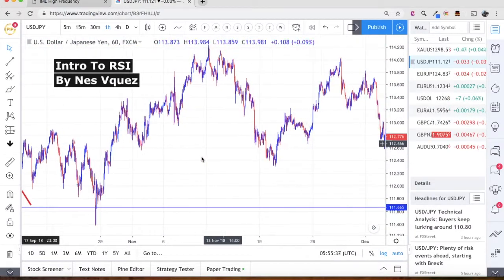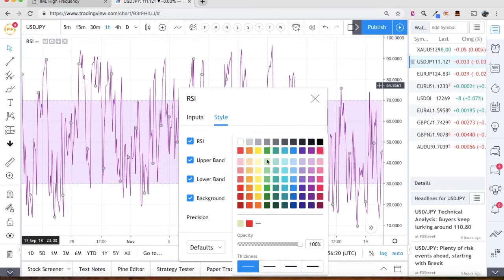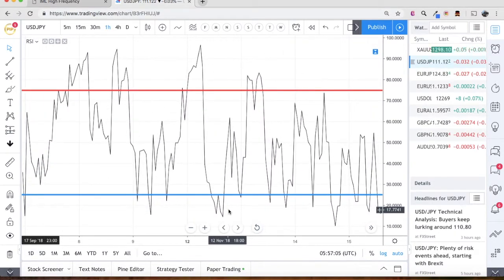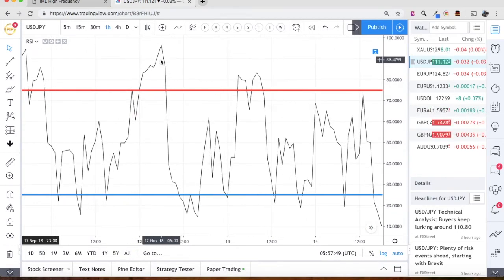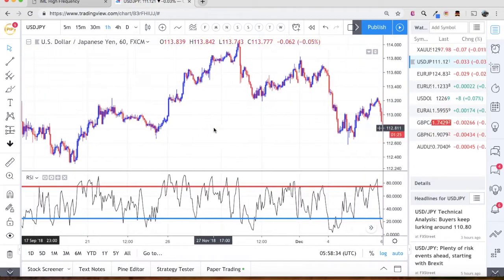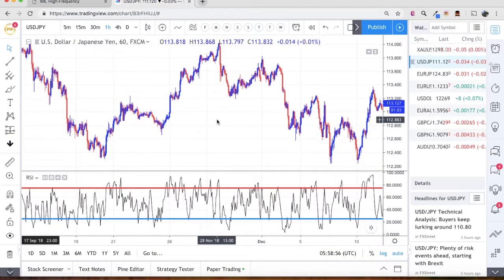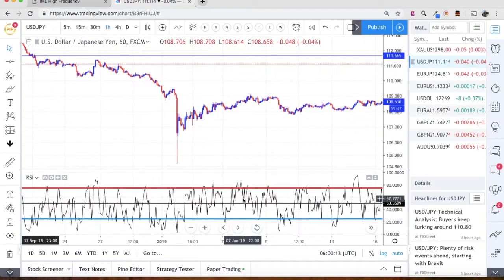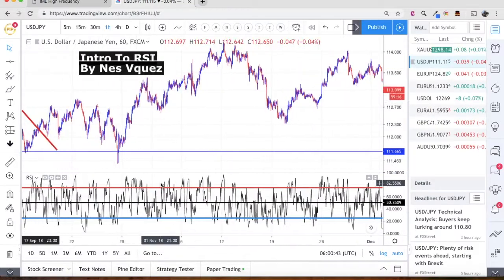HFX308 mastering RSI for HFX IM center